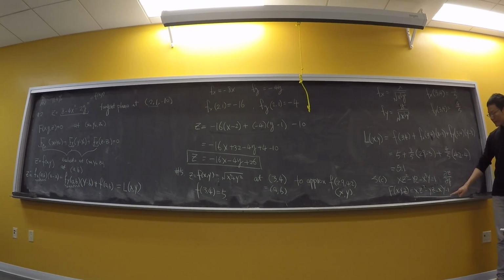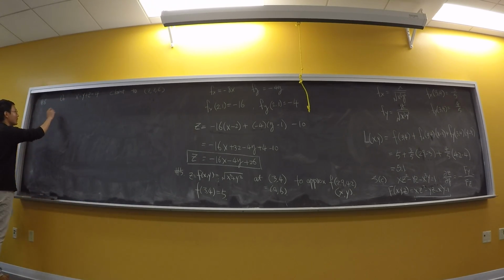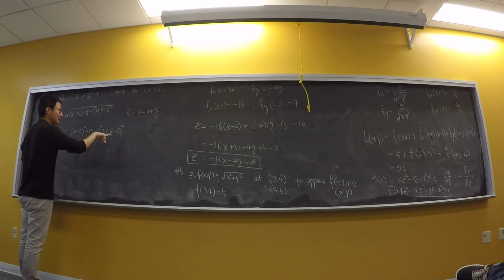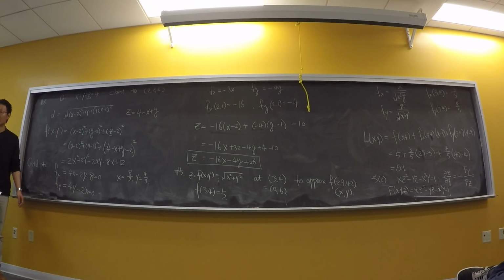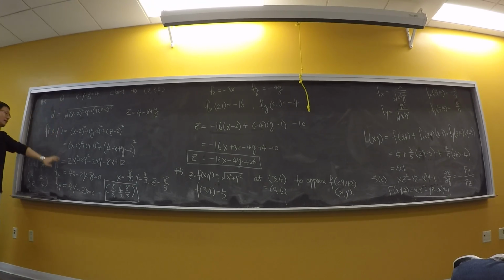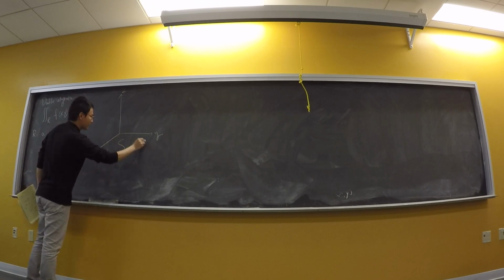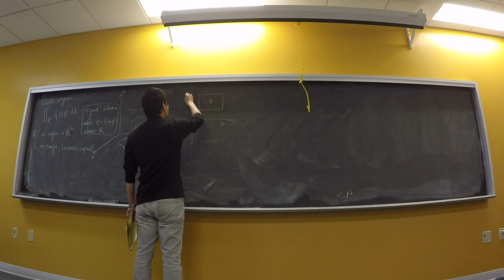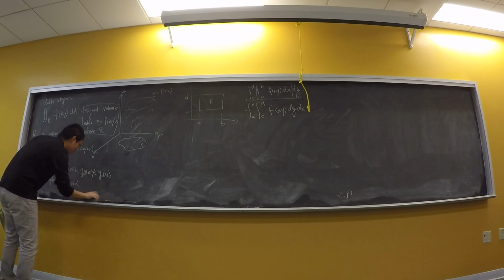Calc 3, Mar 6, part 2